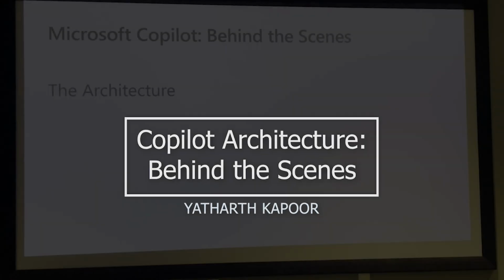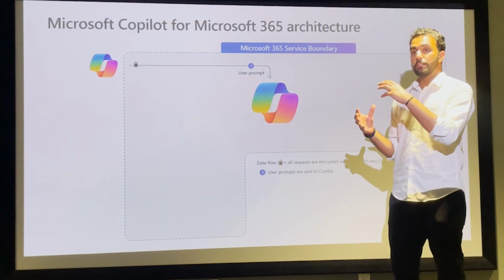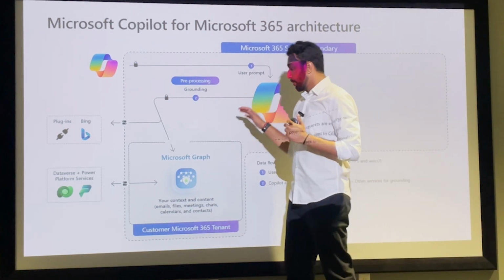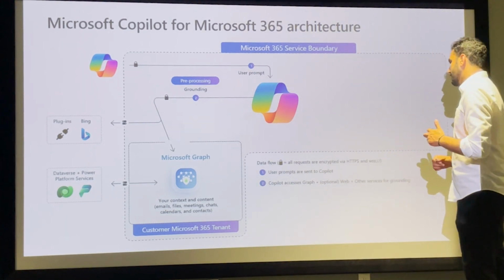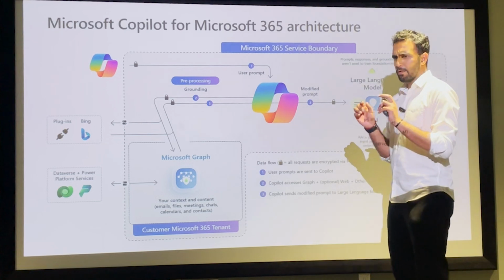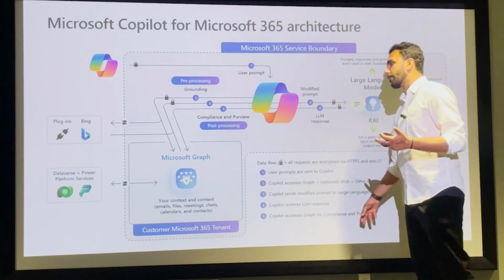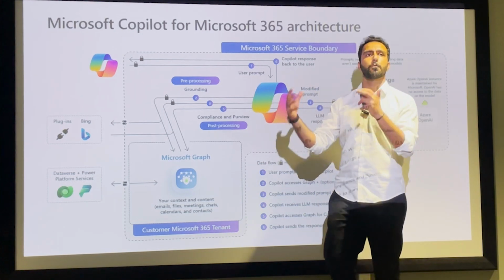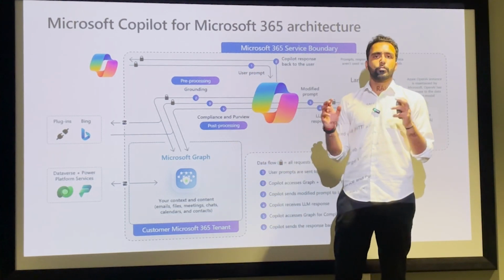The AI That Will Change Microsoft Forever | Inside Copilot | Yatharth Kapoor - Uberlernen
Welcome to an exciting journey into the AI that will change Microsoft forever, a deep dive into the architecture of Microsoft Copilot!

In this video, we explore the intricate workings behind the scenes, going beyond just the architecture to delve into critical components such as grounding processes, semantic index, and the role of Microsoft Graph.

🔍 Topics Covered:

Service Boundary: Ensuring your data never leaves your organization.

User Prompts: How requests are handled and processed.

Grounding Process: Adding context to user requests.

Third-Party Integration: Connecting with applications like Salesforce and ServiceNow.

Microsoft Graph: Centralizing data and enabling connectivity.

Large Language Models (LLMs): Interpreting and responding to user prompts.

Compliance and Security: Ensuring data access policies are adhered to.

Quality Factors: Importance of prompt quality, data integrity, and ethical AI.

Join me as I break down the six-step process of Copilot, providing clarity on how it functions similarly to systems like ChatGPT and Perplexity.

This session is essential for anyone looking to understand the robust capabilities and secure environment that Microsoft 365 Copilot offers.

-Yatharth Kapoor